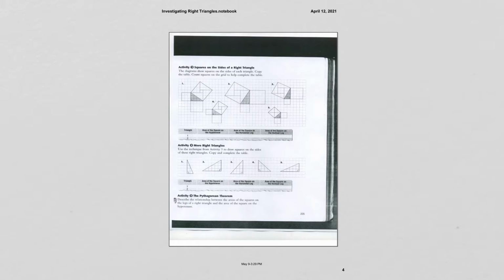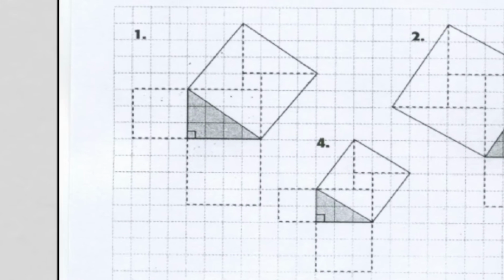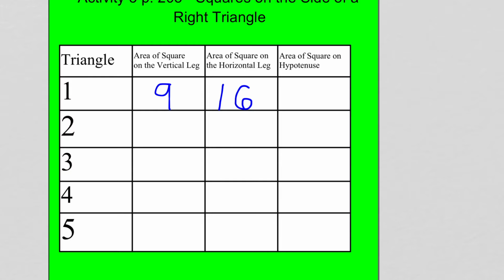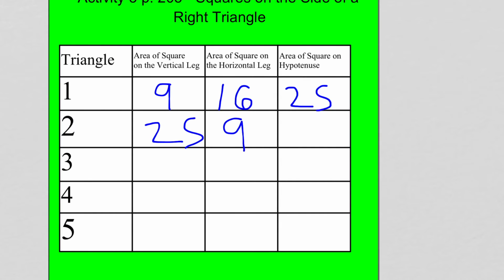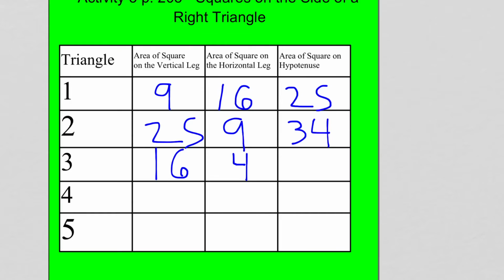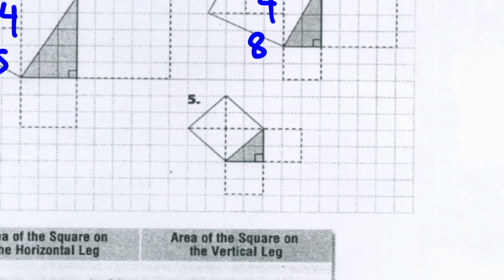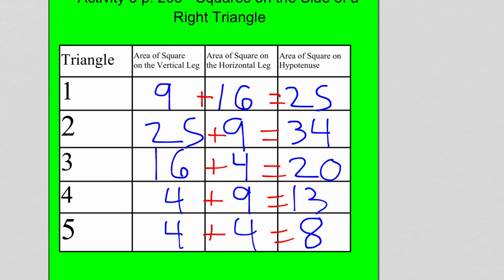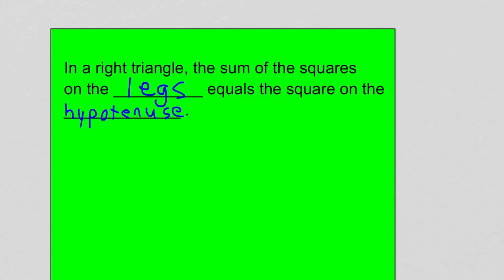Grade 8 Investigating Right Triangles 2